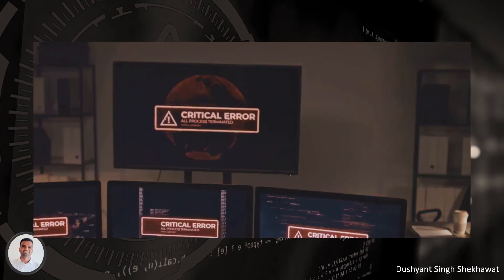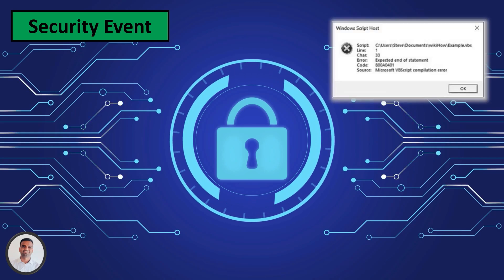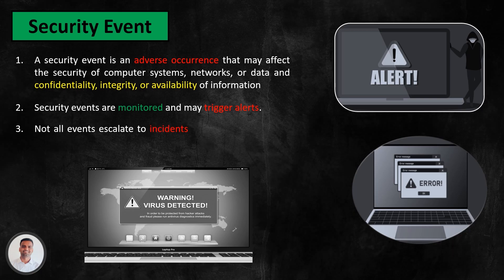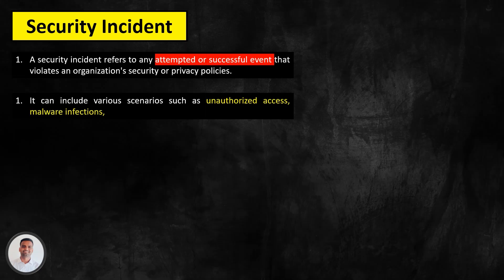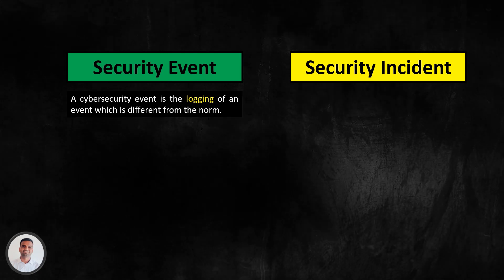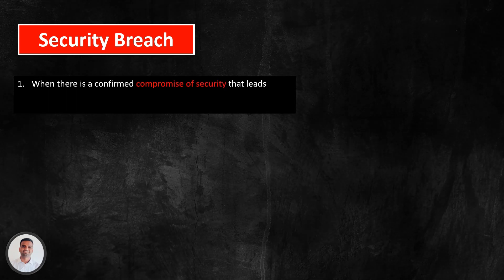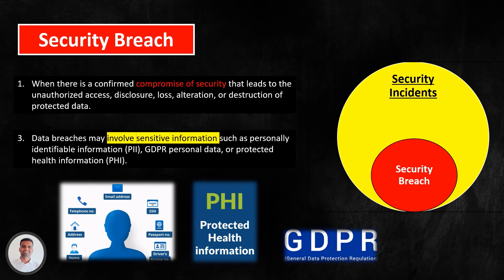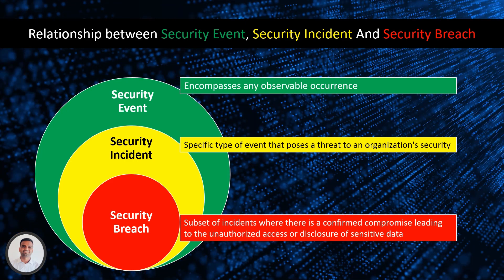Security Incident vs Security Event vs Security Breach | How these terms are different? Watch now 💥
Security Incidents, Security Breaches, and Security Event.

A Security Incident signifies an attempted or successful event breaching security policies, impacting confidentiality, integrity, or availability. Discover how an incident assessment determines whether it escalates to a breach.

Explore the gravity of a Security Data Breach, involving accidental or unlawful compromise leading to data destruction, loss, or unauthorized access. We delve into legal definitions per state, federal, or province laws, and the regulatory obligations, including notifying affected individuals, agencies, and sometimes media.
Understand the essence of a breach, the unintentional disclosure of data, and learn about incident risk assessments mandated by regulations. We demystify these terms, providing clarity on the adverse events affecting Confidentiality, Integrity, or Availability.

In computing, an event is an action recognized by software, while an incident in cybersecurity jeopardizes system confidentiality, integrity, or availability. Stay informed, enhance your cybersecurity knowledge, and watch to navigate the complexities of these crucial concepts.